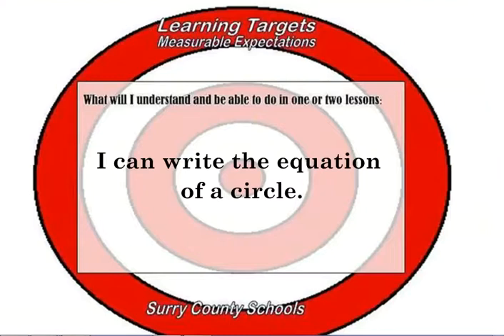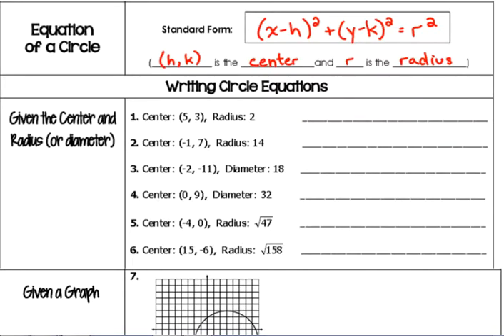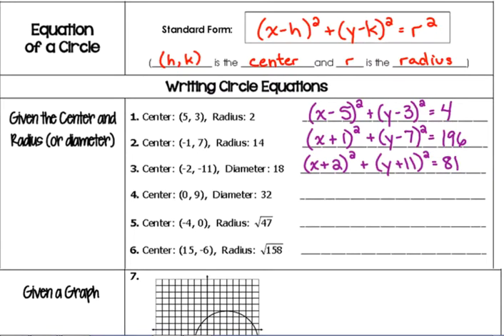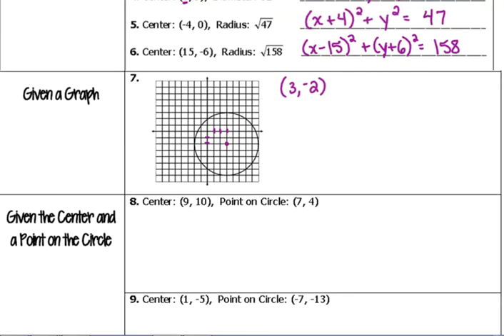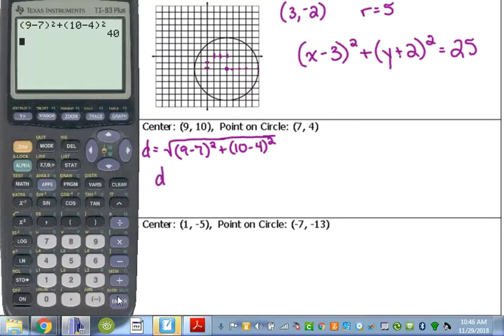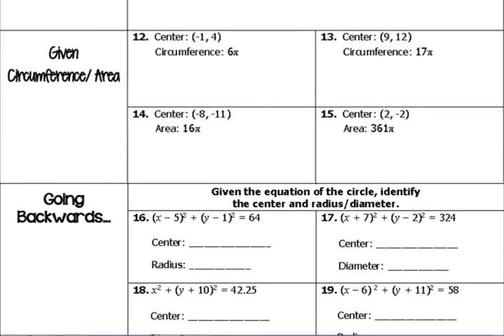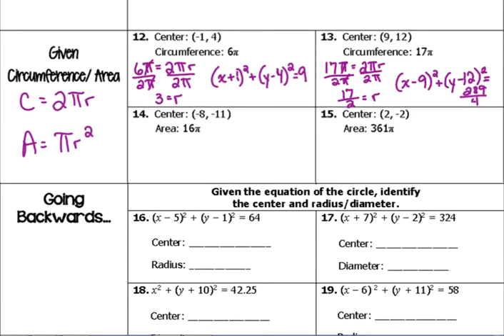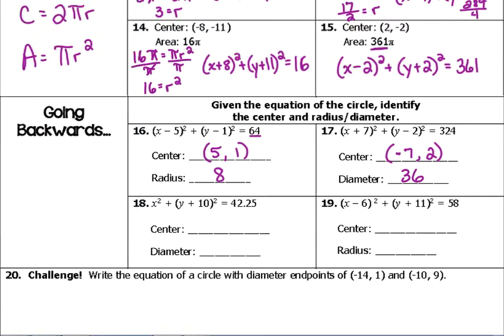Equations of Circles~HM3